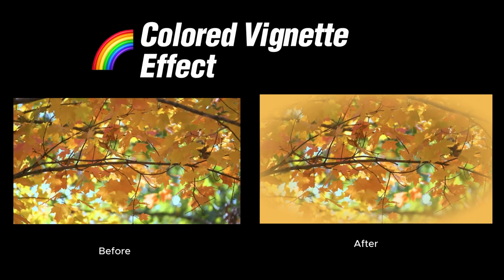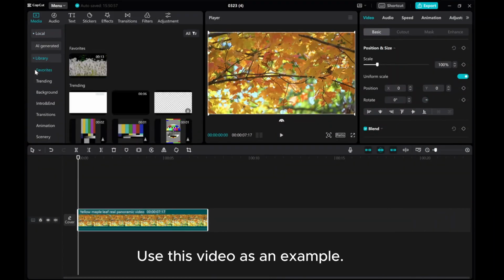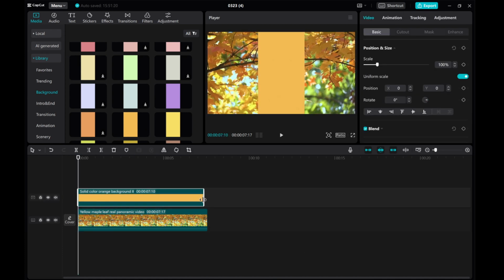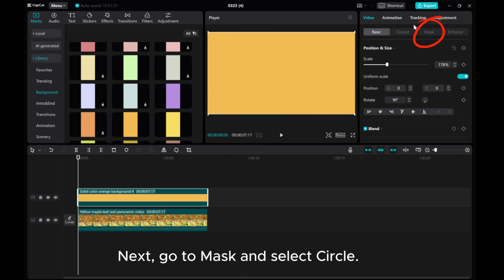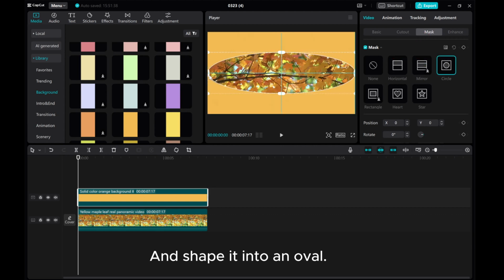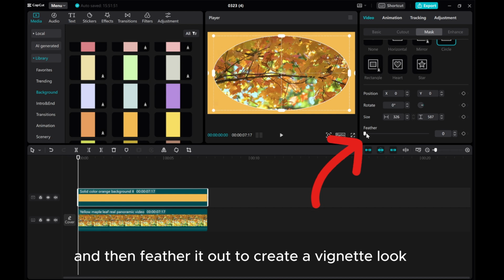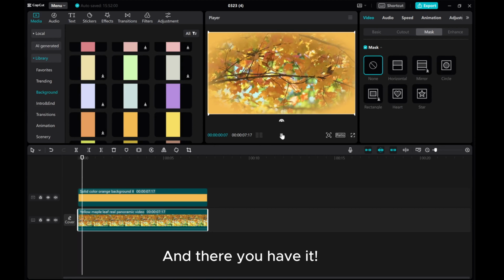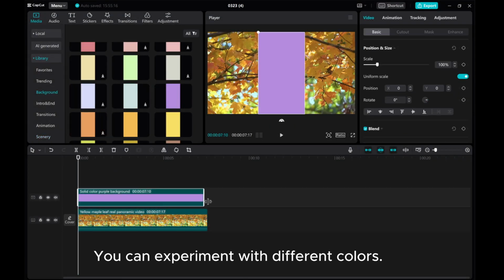How to Easily Create a Colored Vignette Effect in CapCut PC | Step-by-Step Guide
Welcome to my tutorial on creating a stunning colored vignette effect in CapCut PC!

In this step-by-step guide, I'll show you how to add a pop of color to your videos using this simple yet powerful editing tool.